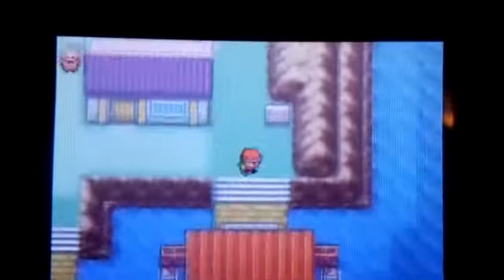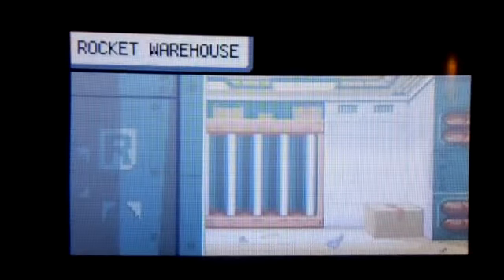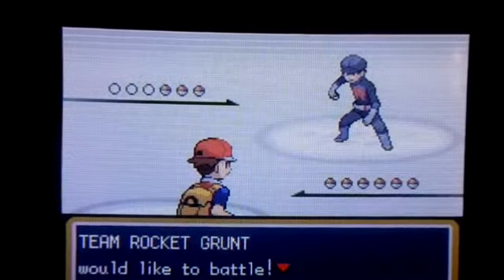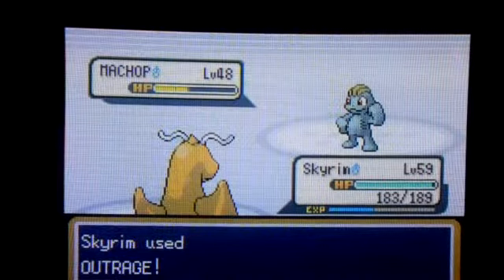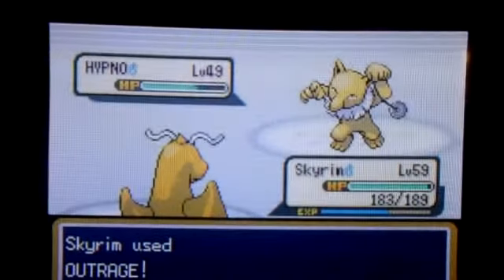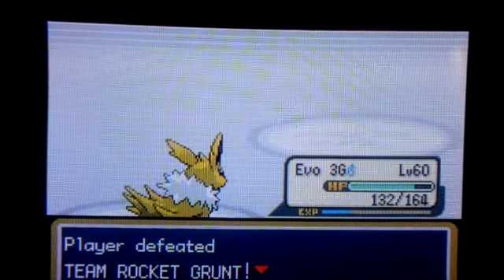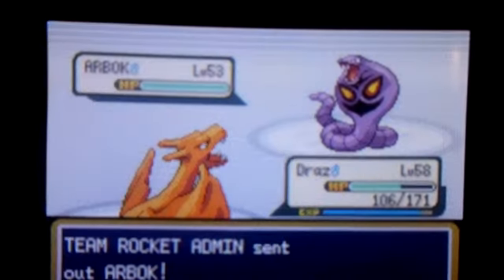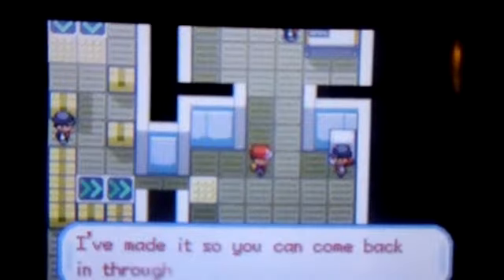Pokemon LG/FR Part 50 Rocket Warehouse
I'm back after a two week hiatus.